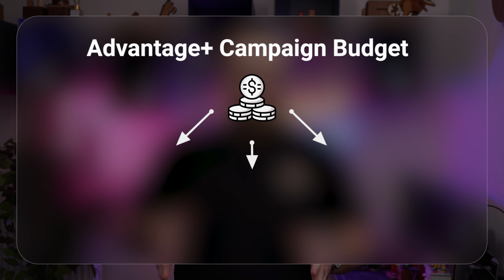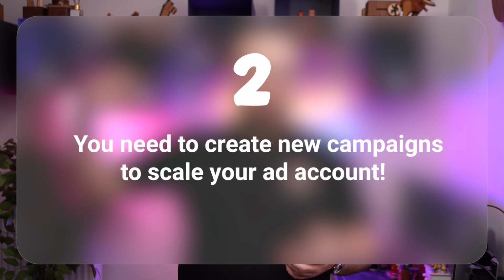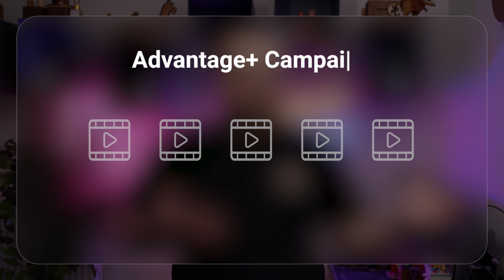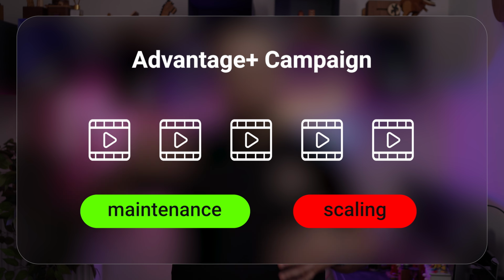Why You Shouldn't Add New Creatives to A Well-Performing Meta ASC!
❗ Are you managing a Facebook Advantage+ Shopping Campaign (ASC) and thinking about adding new creatives? Hold on! 🚫

In this video, we dive deep into why introducing new creatives into a well-performing ASC might not be the best idea! 📉

🔍 Key topics covered:

✅ How new creatives can negatively impact the performance of your ASC!
✅ The potential risks of disrupting a successful Facebook ad campaign!
✅The difference between maintaining a Meta ASC and scaling a Meta ASC!

If you're aiming to maximize the efficiency and results of your current campaigns, it's crucial to understand the nuances of how ASCs function!

📈 *Boost Your Campaign Performance:*

Watch the video and avoid common pitfalls that can undermine your campaign's success! 🔥

CHAPTERS

0:00 A Discussion on New ASC Creatives
0:45 Facebook ASC Budget Allocation
0:59 Why You Shouldn't Add New Creatives to ASC
1:59 My Mentorship Programs
2:21 ASC Maintenance or Scaling?
4:16 How to Learn More about Facebook Ads